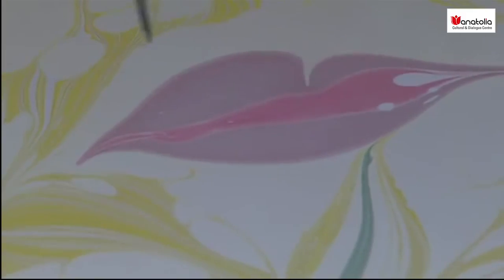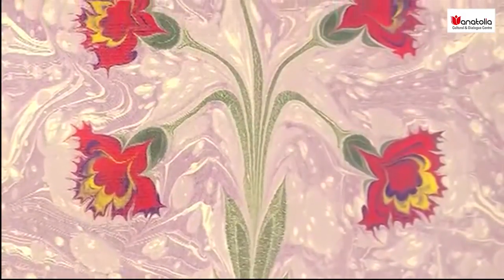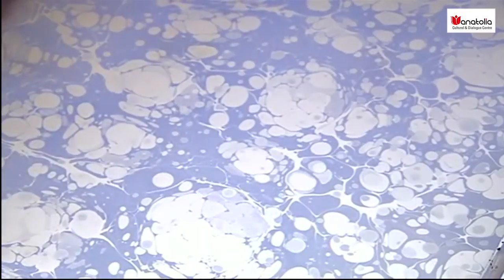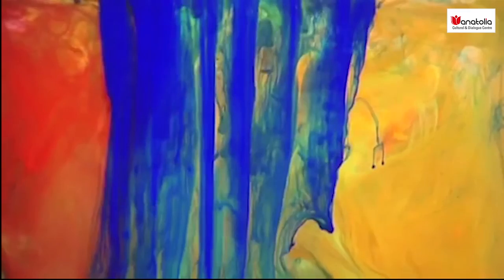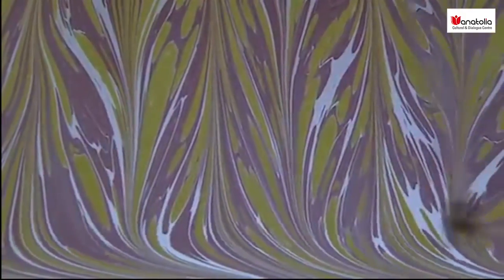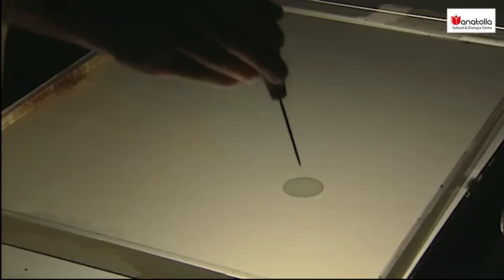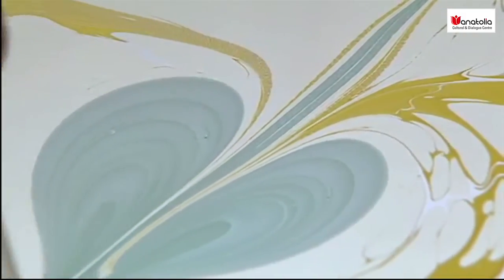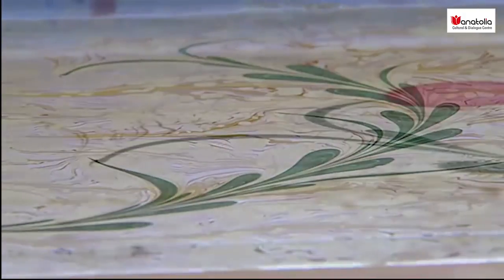History of Ebru Water Marbling